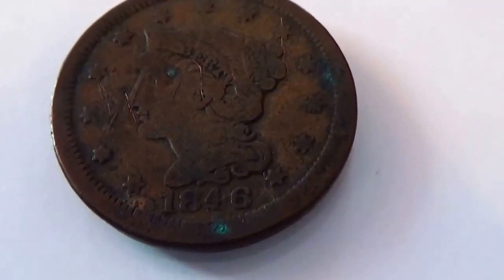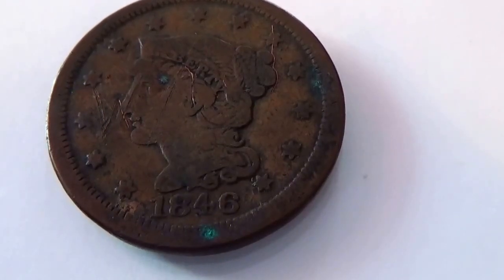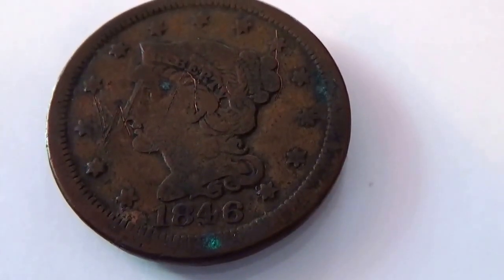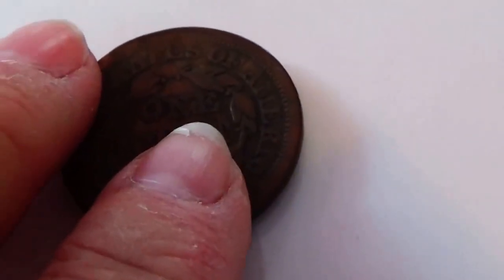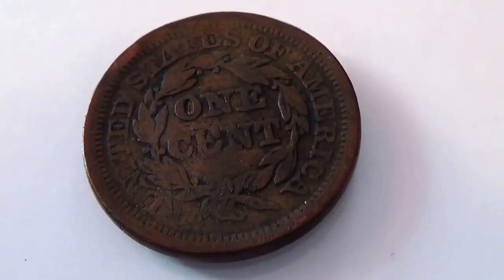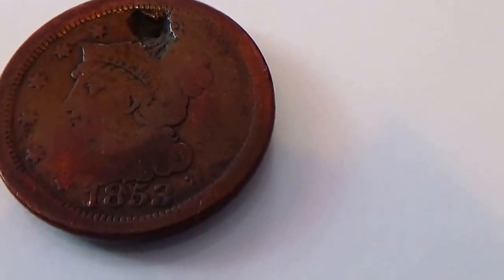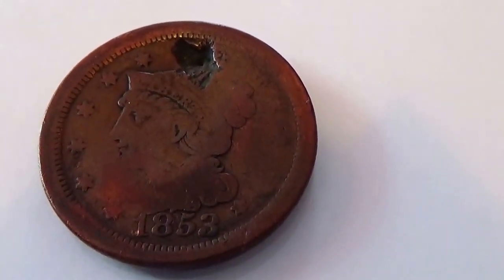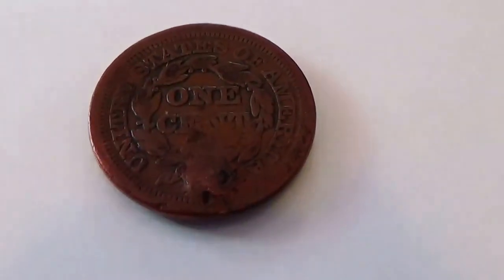1846-1851-1853 Large One Cent Coins